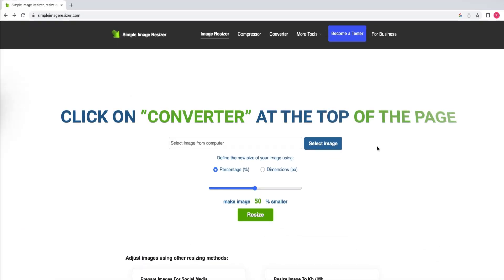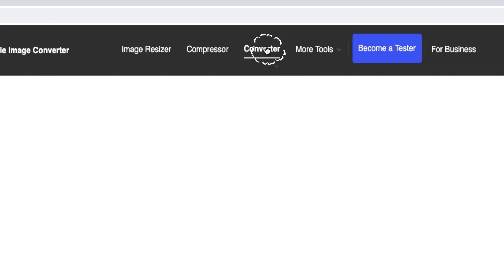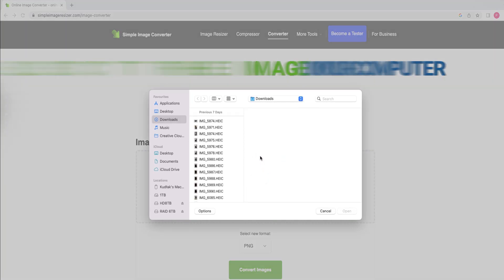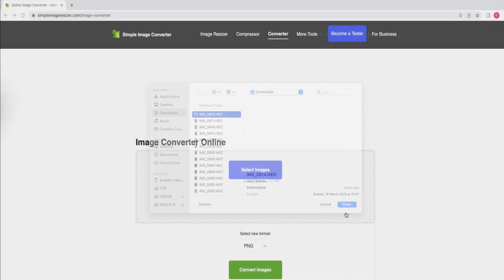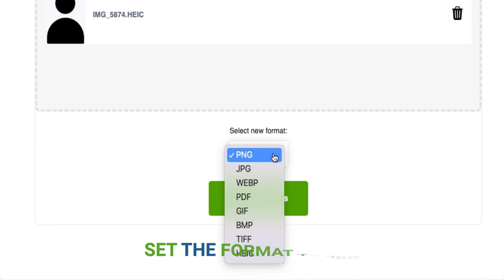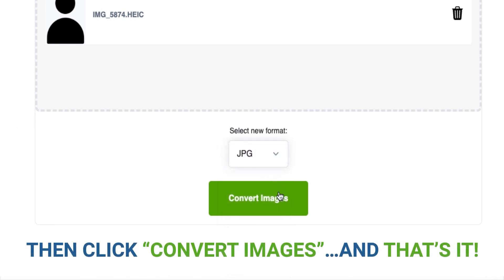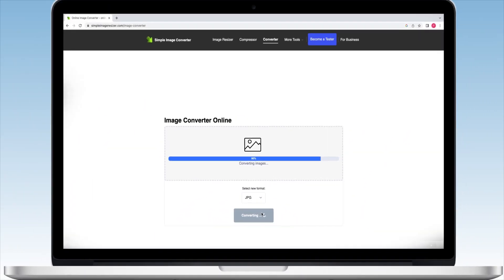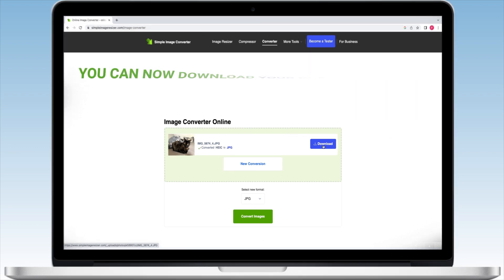How to Convert HEIC Images to JPG (Fast & Easy)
Got an HEIC file that you need to convert to another format, such as JPG?

HEIC files come from devices that use the High Efficiency Image Format (HEIF). It’s a great format as it compresses more efficiently.

But sometimes you just need a standard JPG (jpeg) file.

You might need a JPG file instead of a HEIC file if you’re trying to…

✅ Make your *website* compatible with all browsers 🌐⚡
✅ Send an image to someone in a *more compatible format* 📩
✅ Post images to *social media* 📸
✅ *Upload an image* to a website that has specific demands 👩‍🦰
✅ Upload to *eBay, Craigslist, Gumtree* or *Facebook Marketplace* 🛒

Simple Image Resizer website can convert your HEIC file quickly and easily to a wide range of formats, including PNG, JPG, WEBP, PDF, GIF, BMP and TIFF

It’s completely free, requires no download and is trusted by millions of users.

So if you’re looking to upload a passport photo to an online form and HEIC is the wrong format, or you want to be sure it will be compatible before posting to  Instagram, Facebook, Twitter, Pinterest, Reddit, Tumblr, Google+, VKontakte, KakaoTalk, and so on … you’ve come to the right place.

It doesn’t matter if it’s a photo, meme, illustration, infographic, screenshot, thumbnail – if it’s an image and in a common format, Simple Image Resizer will convert it for you 🔥🔥🔥

*Useful apps for your Android device*
🐯 Puma Photo Compressor will _squish, squash and squeeze_ your photos down to any size you like

🐼 Panda Video Compressor will do the same thing but for videos

00:00 Intro
00:09 Converting HEIC to JPG
01:08 Summary